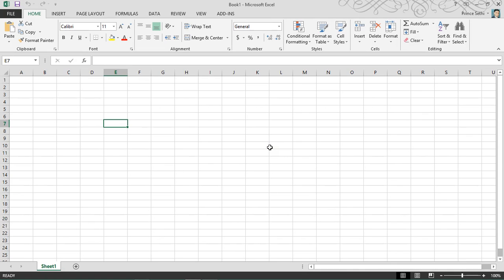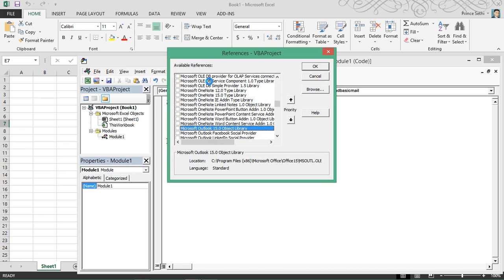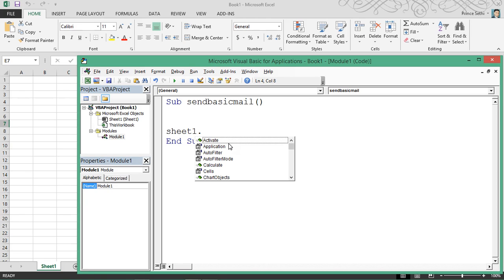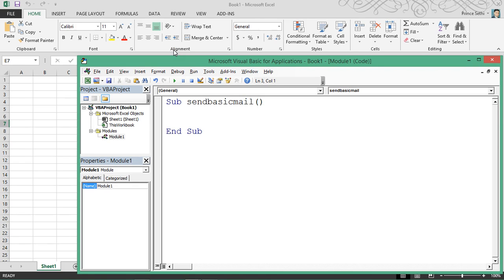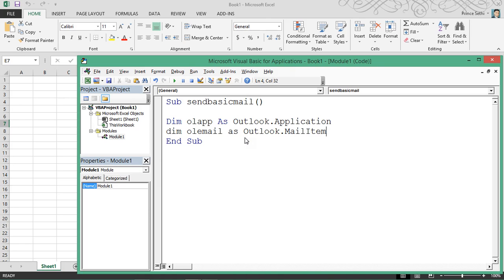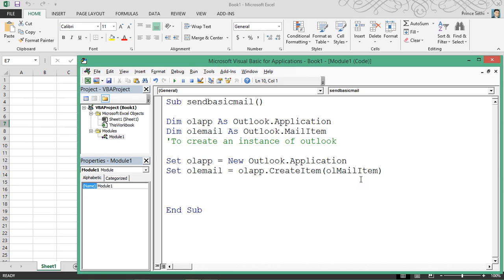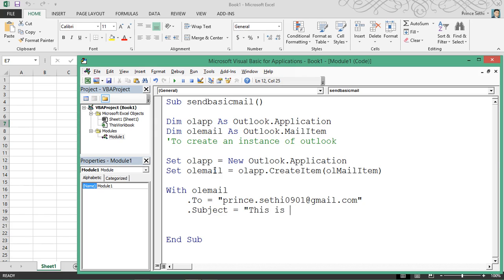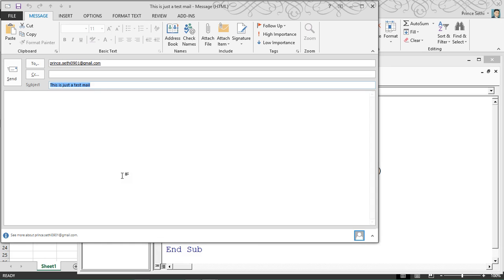Send mail by Excel VBA - Part 1 ( Advance Excel VBA Macro @ excelprince.com)